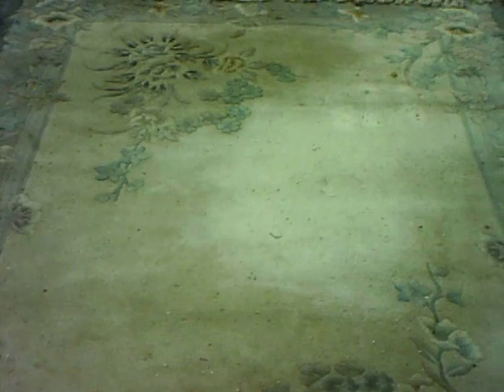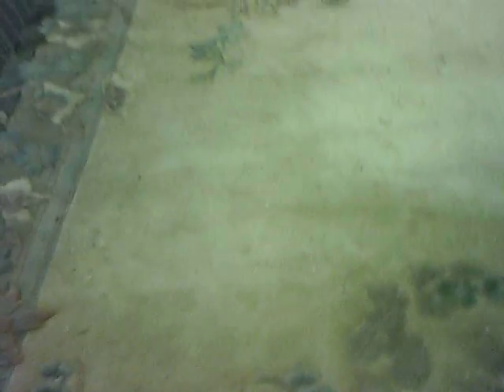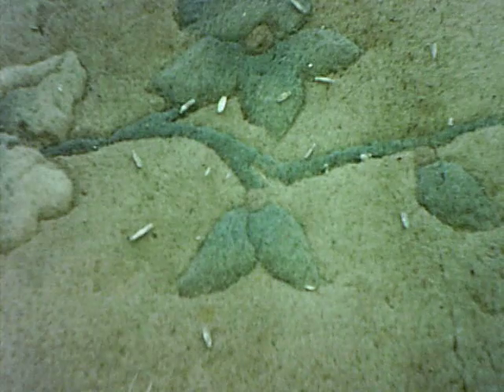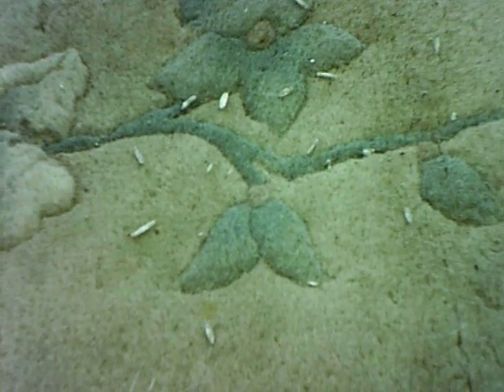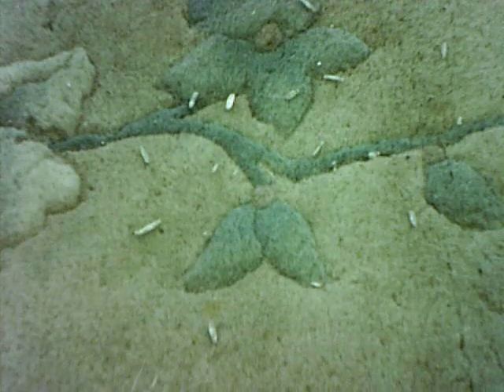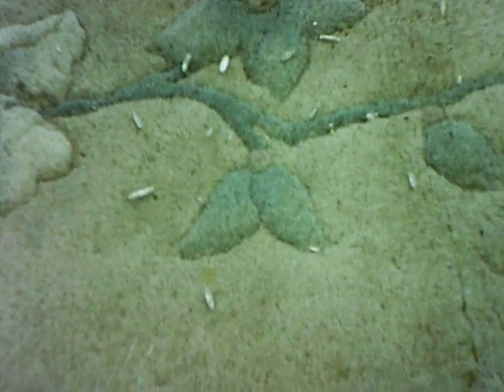Wool Moth Infestation-They are ALIVE! for now- by Luv-A-Rug Services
Luv-A-Rug 445 Beta St Victoria BC 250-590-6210/ 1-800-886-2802. Clothes case making moths are a problem for wool rugs in Victoria BC. Luv-A-Rug sees many, many rugs every year that have become a buffet for these pests. We do our non-chemical treatment to eliminate the existing eggs and larva. The best defense against moths eating your wool rugs is to keep your rugs clean. Moths don't like clean wool.